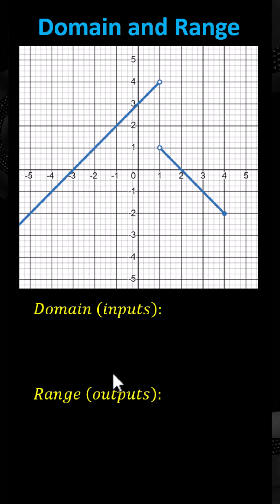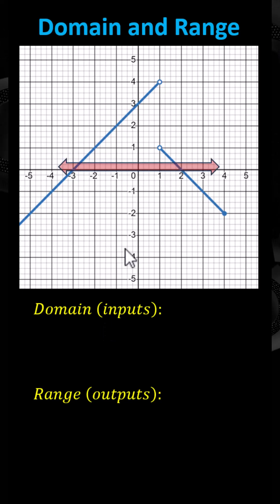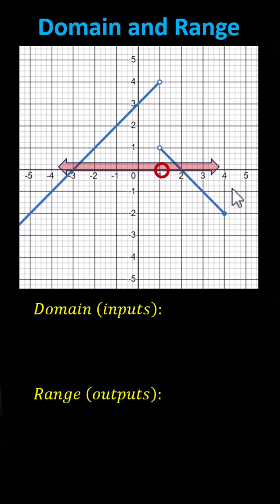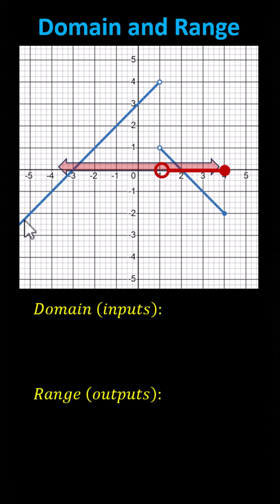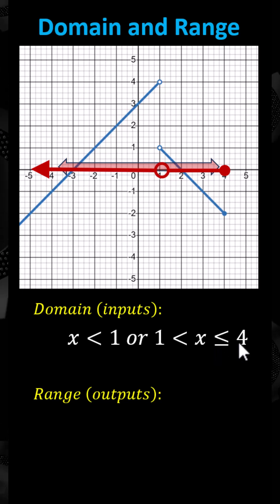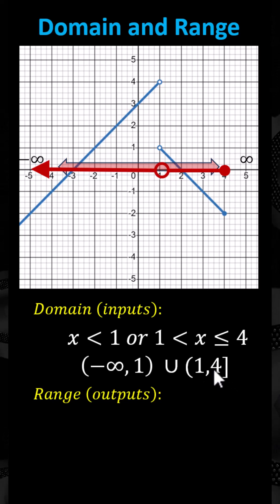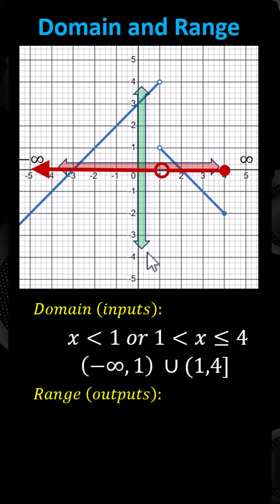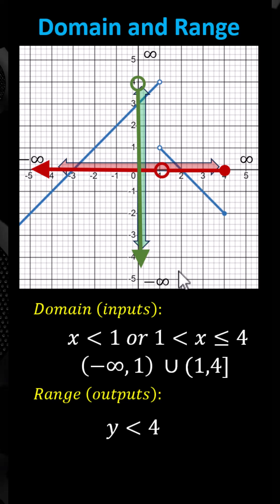Domain and Range From the Graph of a Piecewise Function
This video explains how to analyze a graph to determine the domain and range.